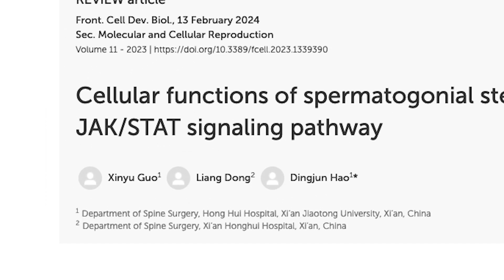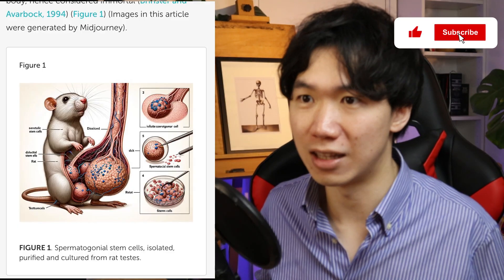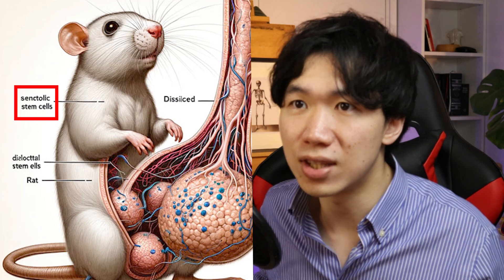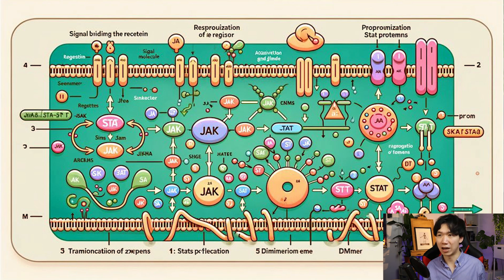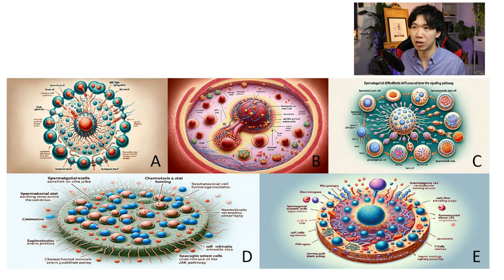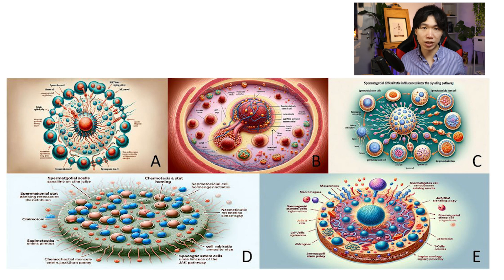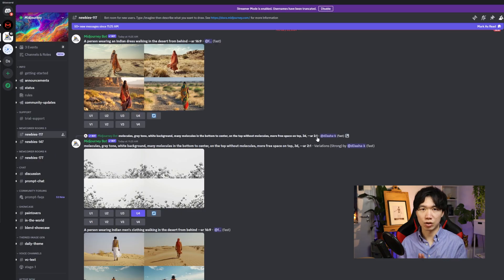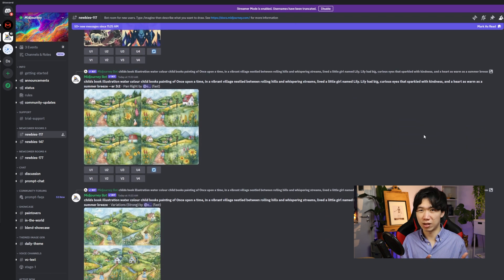AI Art Ruined Science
Bad AI scientific illustrations have gone viral on twitter X. The scientific paper is retracted and the authors career is ruined.

shorturl.at/cdK05